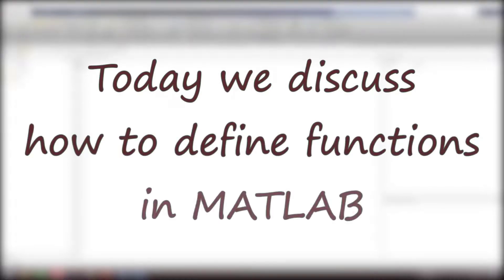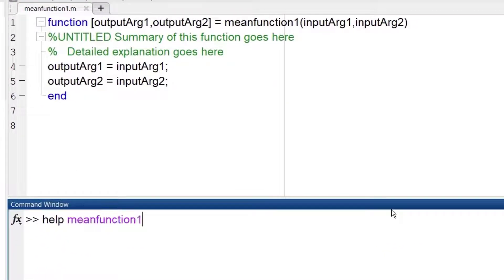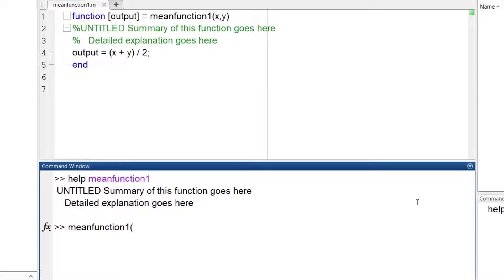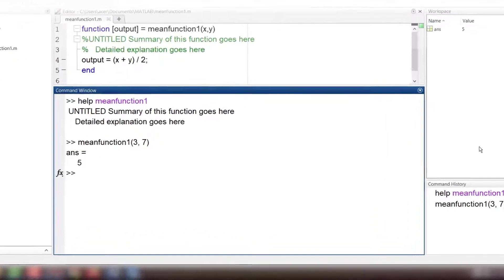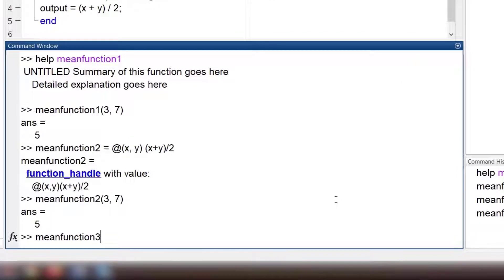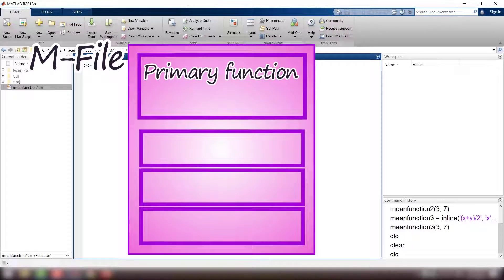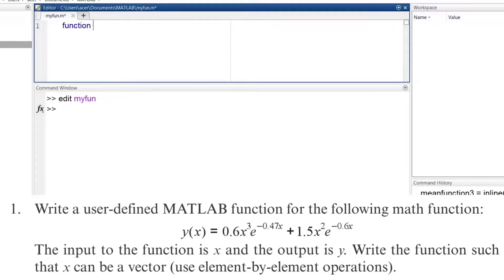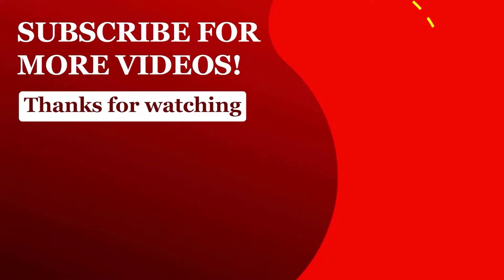Define Functions in MATLAB | MATLAB Tutorial for Beginners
Welcome to Laplace Academy.
In this tutorial we're going to discuss user-defined functions in MATLAB. There are three ways to define a function in MATLAB:
1. Create a new script.
2. Anonymous function
3. Inline comand

In this video I discuss:
- All three ways of defining a function
- How to vectorize a function so that it can accept a  vector as its input.
- Primary function and subfunctions.

This video is part of a complete beginner's guide to MATLAB. In a comprehensive series of tutorials, you are going to learn basically everything you need, in order to start programming with MATLAB.

0:00 - Create a New Function in MATLAB
01:04 - Anonymous Function in MATLAB
01:32 - Inline Command in MATLAB
02:06 - Primary Function and Subfunctions in MATLAB